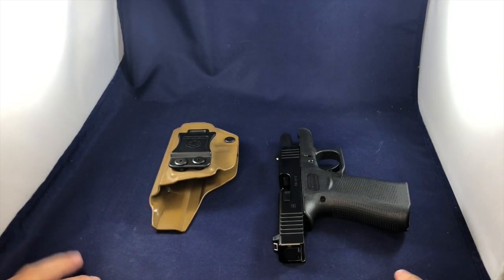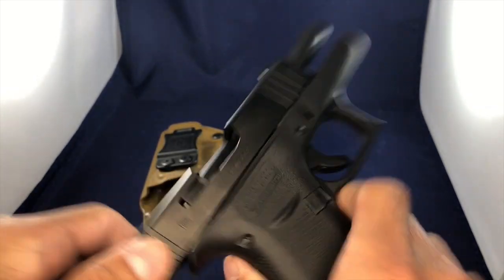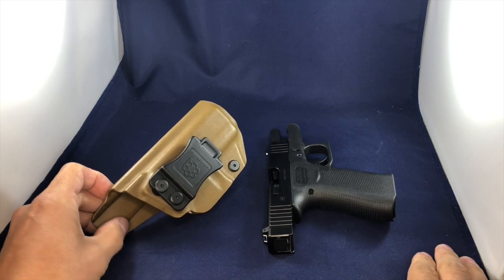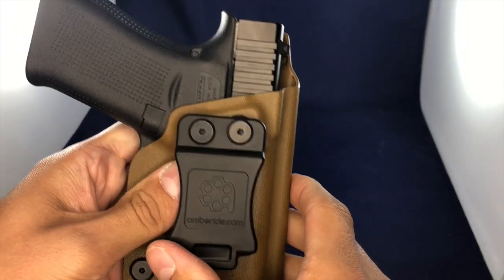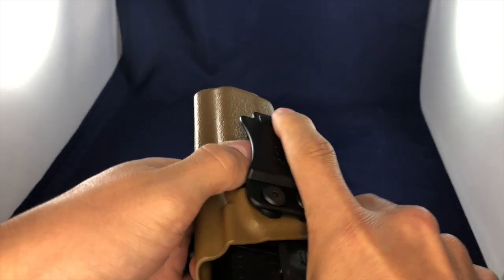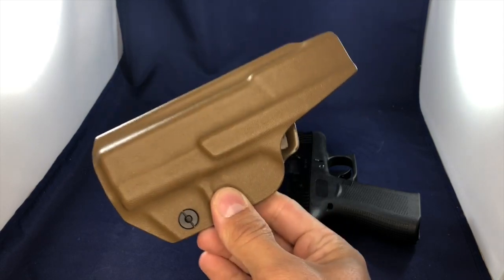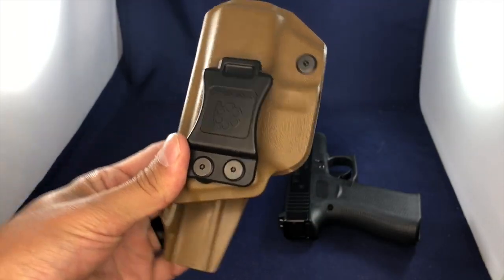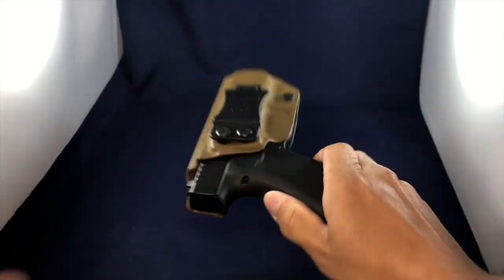Amberide Kydex Holster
Follow along as we discuss why this is the best holster from Amazon!